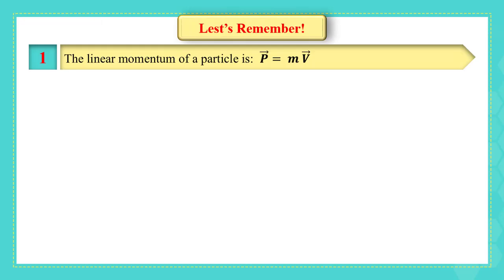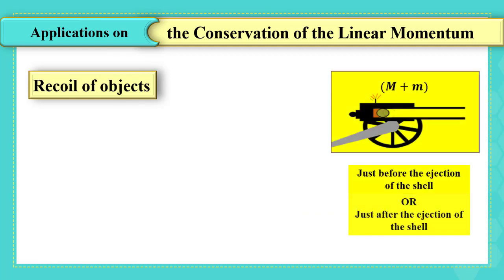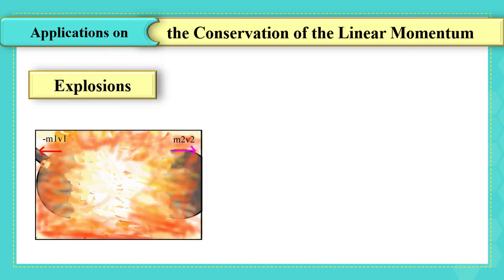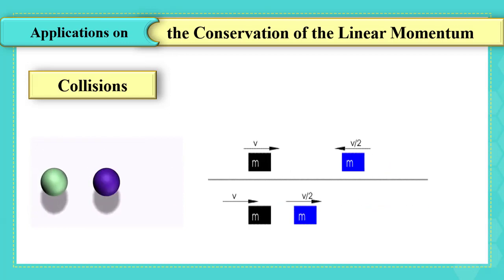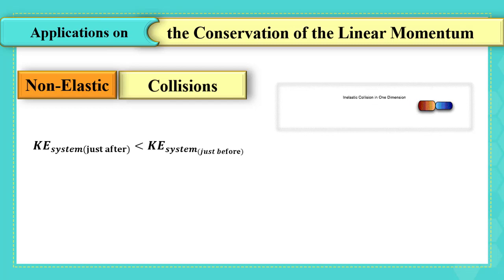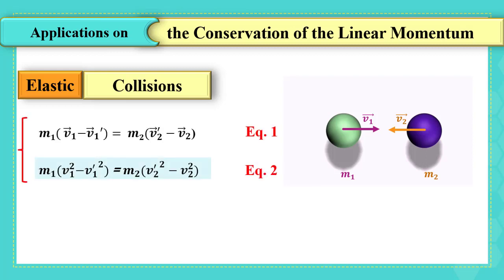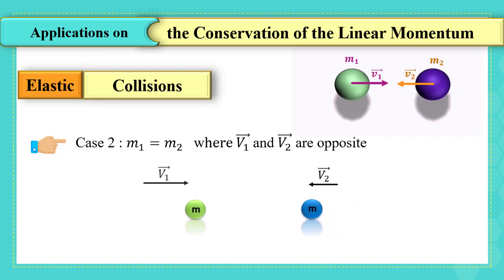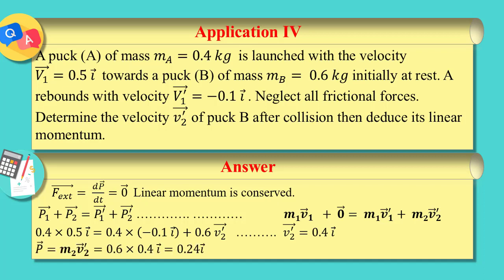G12 Phy En ch2 part4of4 20 21